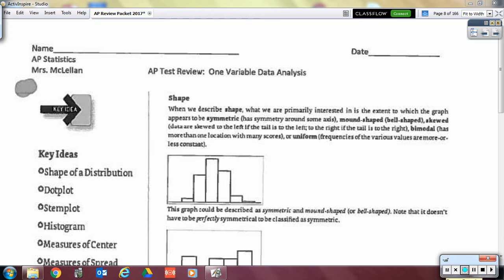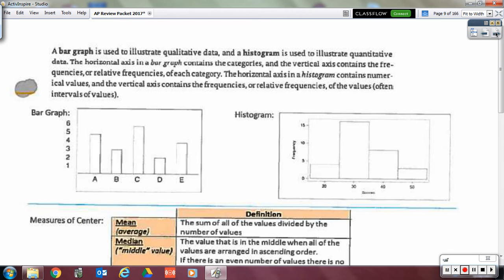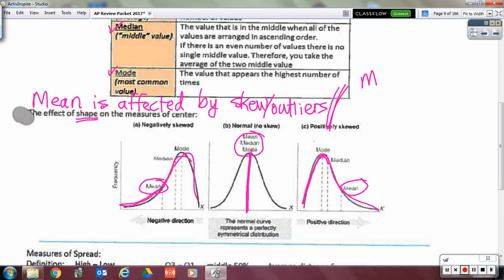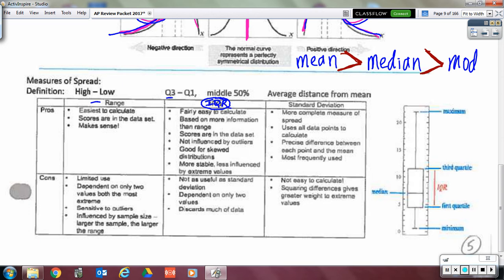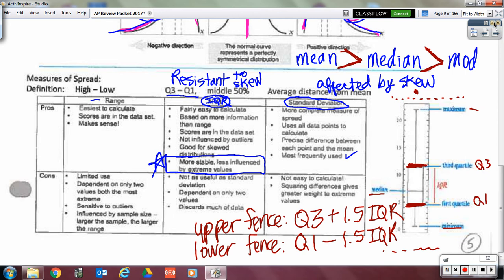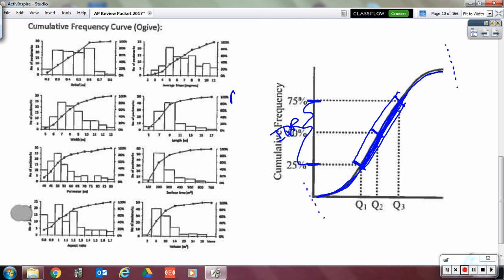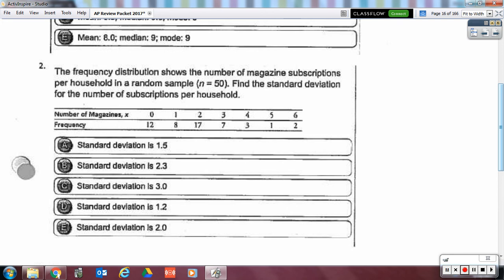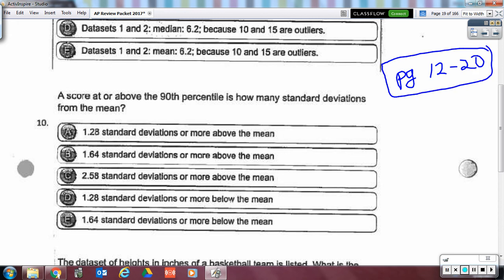AP Review Part 1 Notes